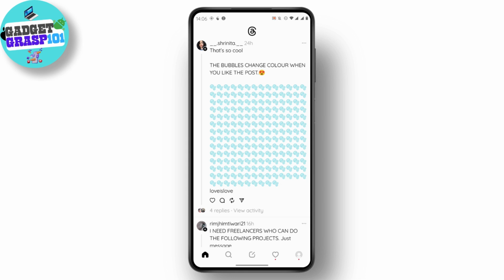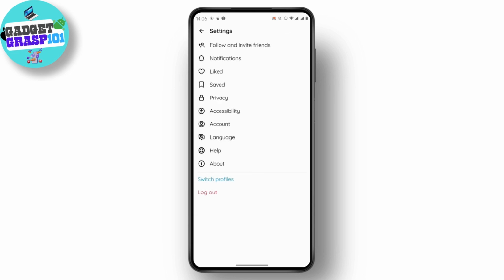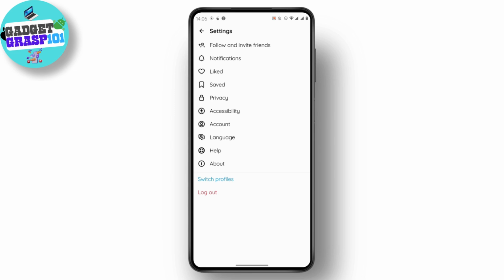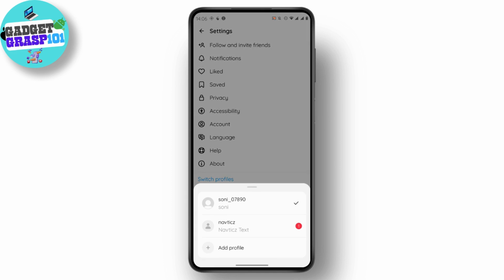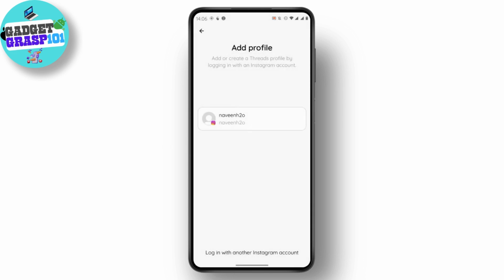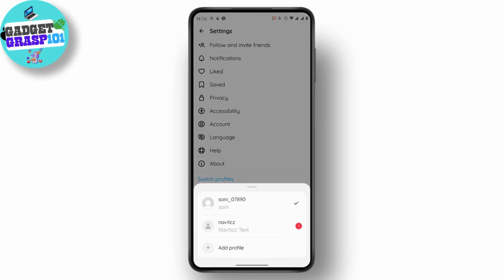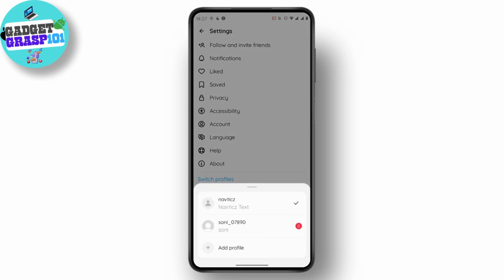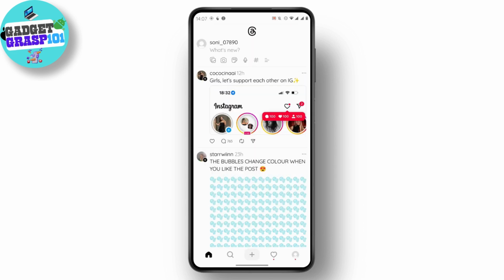How To Sign Out Of Threads Account or Switch Account In Threads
Struggling to manage multiple accounts on Threads? This video by GadgetGrasp101 shows you exactly how to sign out of your current Threads account or switch to a different one in a few easy steps! Perfect for those who want to keep their social media organized.